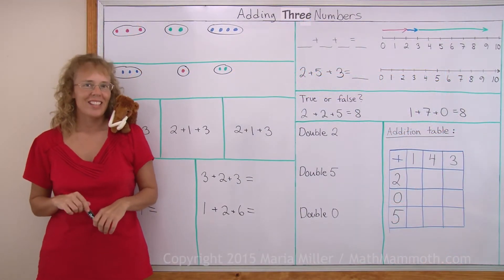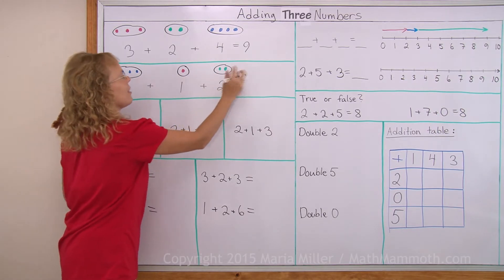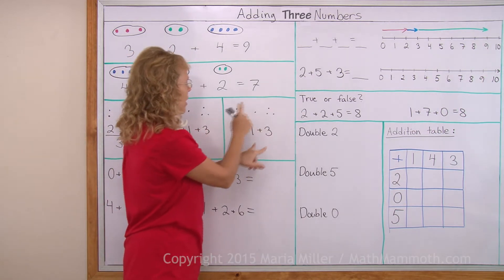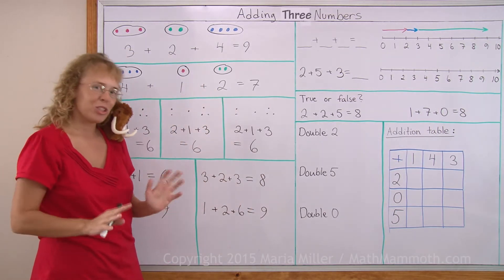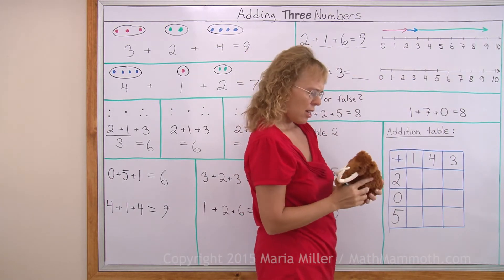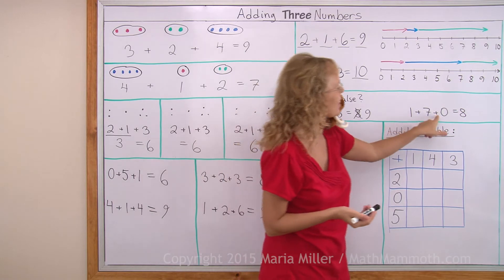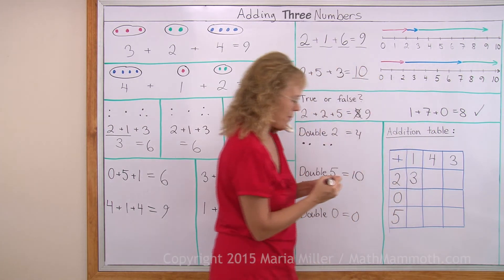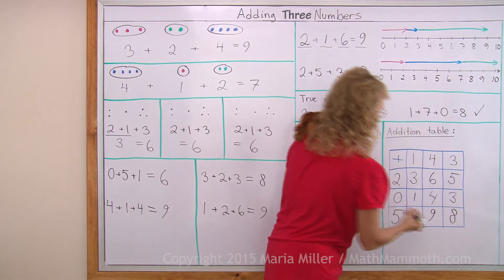Fun Math for Children: Addition of Three Numbers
Mathy (my mascot mammoth) and I show children how much fun it is to add three numbers. I show that you can add them in any order and get the same answer. We also add (and Mathy jumps!) on the number line.

Near the end, the lesson contains some review problems: first, doubles, and then a simple addition table that many children like to fill in as a fun puzzle. Pause the video to let your child think on the problems. This lesson is meant for first grade math.

Check out also my inexpensive math books, available as instant downloads and as printed books,
This topic (adding three numbers) is covered in the book Math Mammoth Addition 1